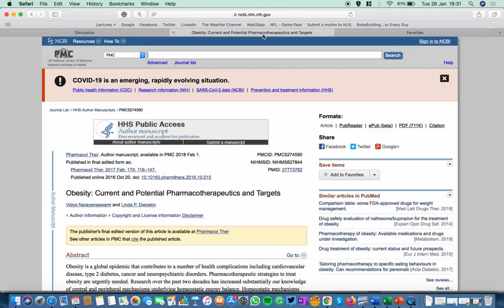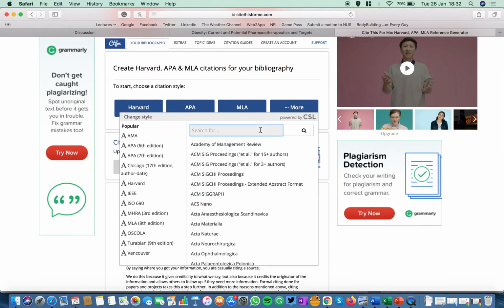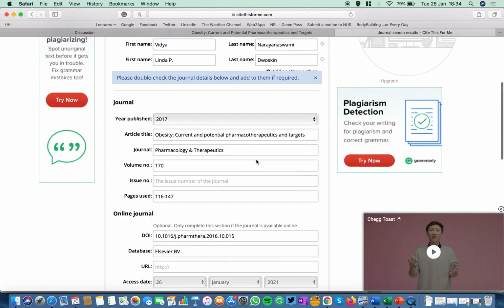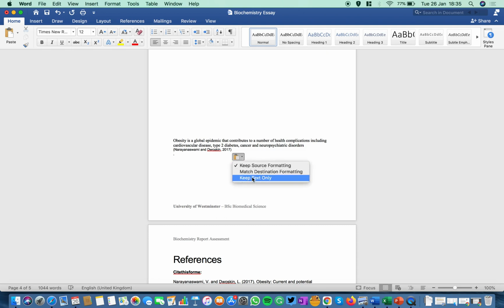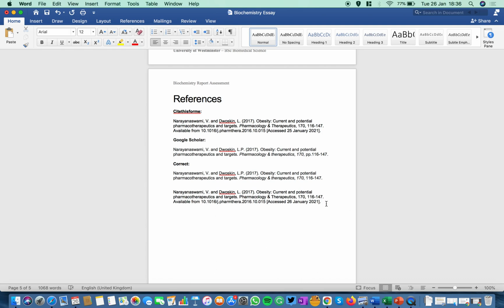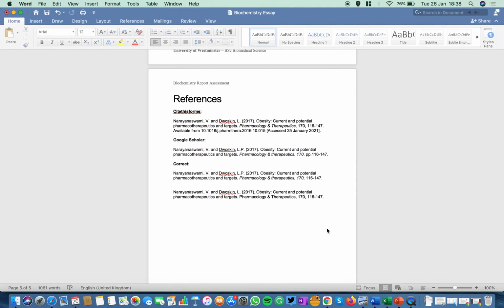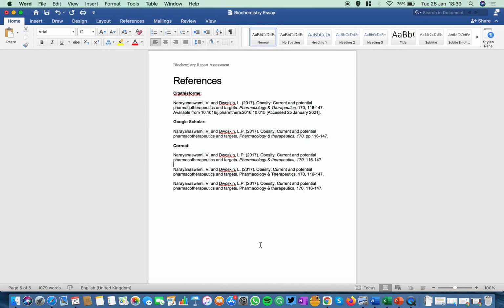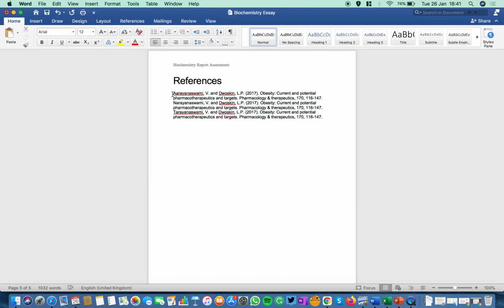UoW - How to Reference Correctly using the Harvard - University of Westminster referencing